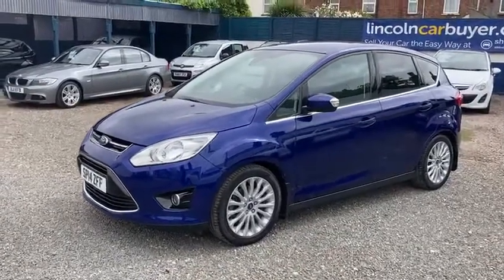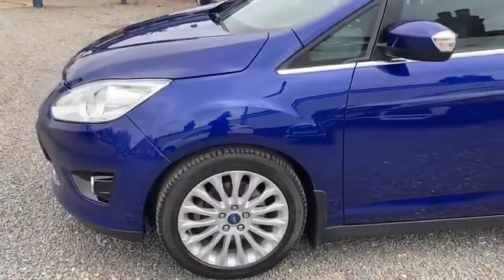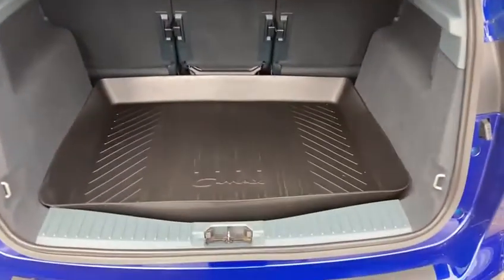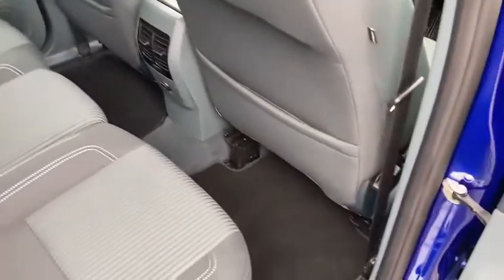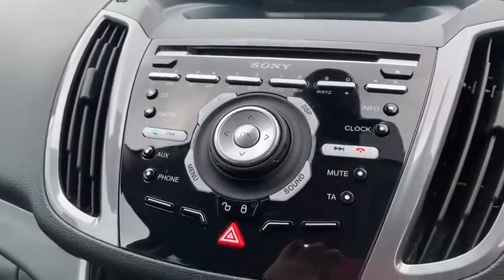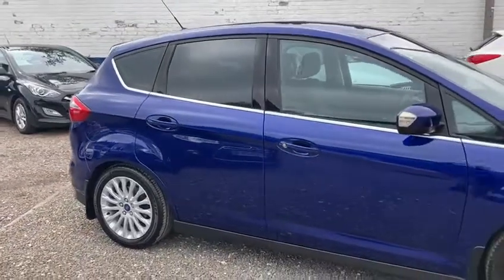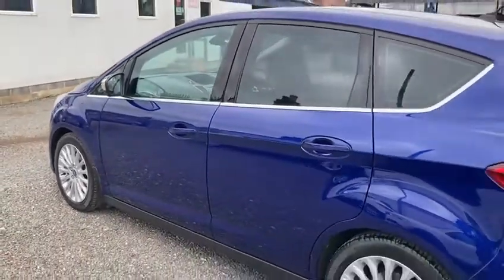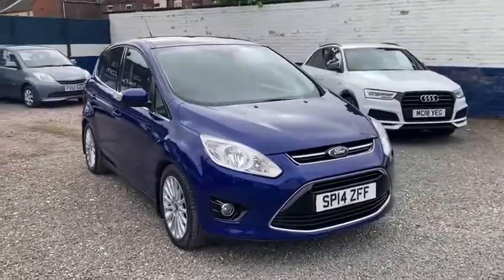FORD C-MAX 2.0 TITANIUM TDCI 5d 138 BHP 2014(14) 45,489 Miles.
Stunning top spec Titanium in a lovely Metallic Blue, Low mileage with full main dealer service history, Reverse parking sensors, Bluetooth, DAB Radio & More. HPI Clear, Finance is available for most circumstances. For peace of mind, this car comes with a 3-month Warranty and a comprehensive Pre-Collection Inspection. Extended warranties are available please ask for more info.  Serviced recently at 43,055 miles. Good miles per gallon. Sold with a full Mot.